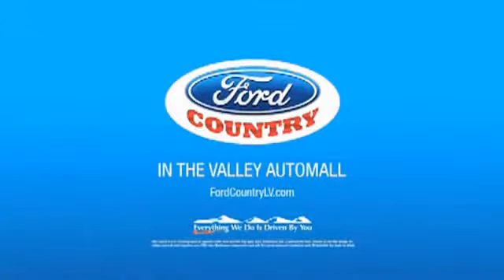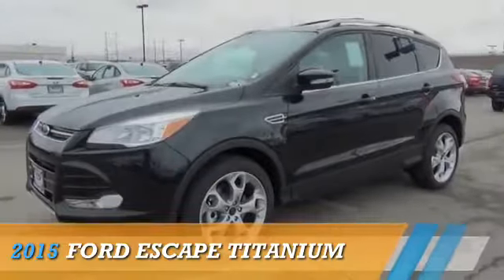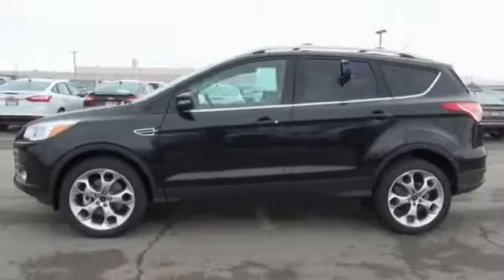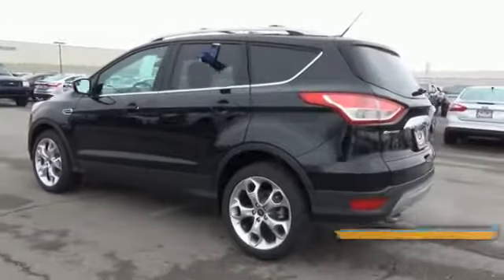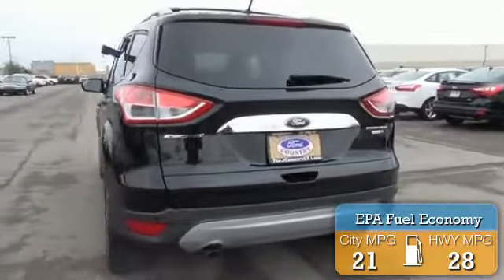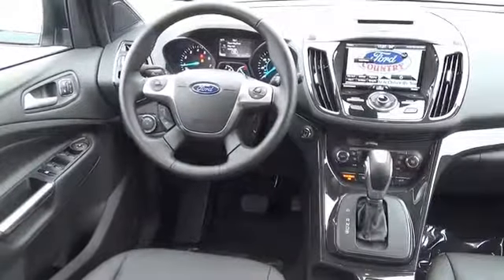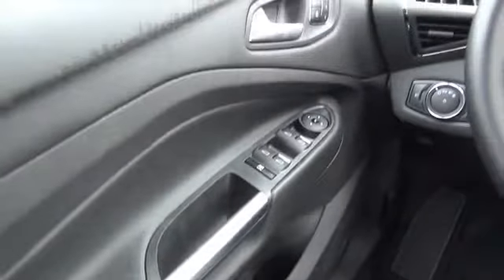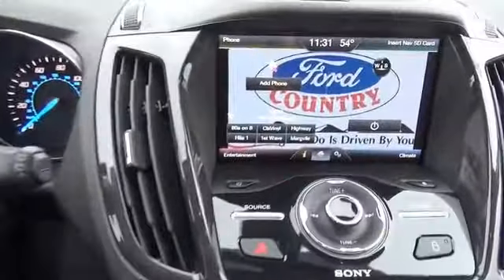2015 Ford Escape 49137 - Henderson NV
Year: 2015
Make: Ford
Model: Escape
Trim: Titanium
Engine: 2.0 liter 4 cylinder
Transmission: 6-Speed Automatic
Color:
Mileage: 0
Address:
VIN:1FMCU9J97FUA79327